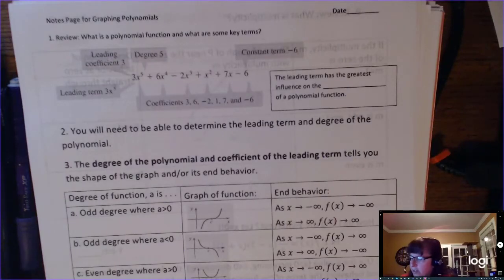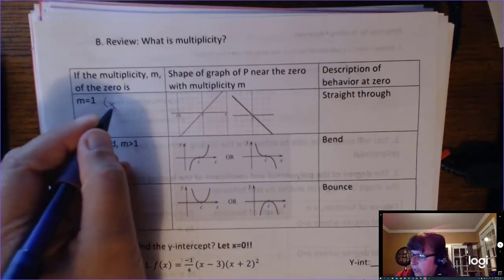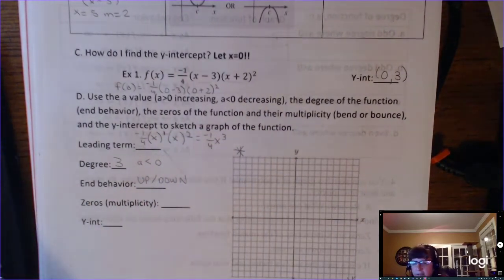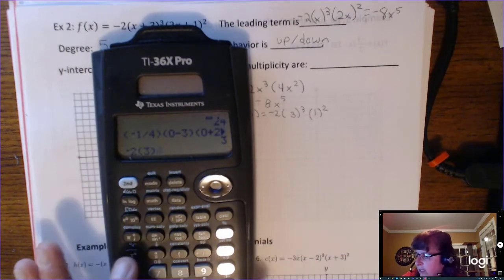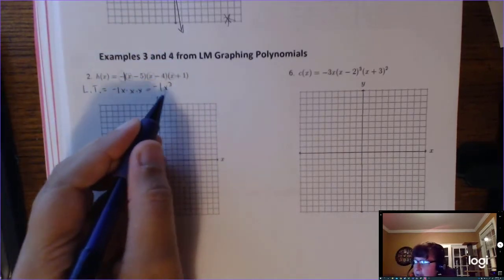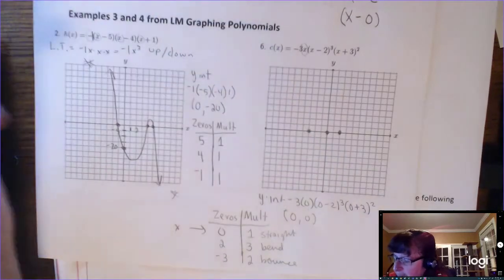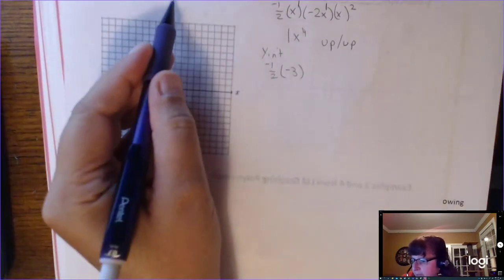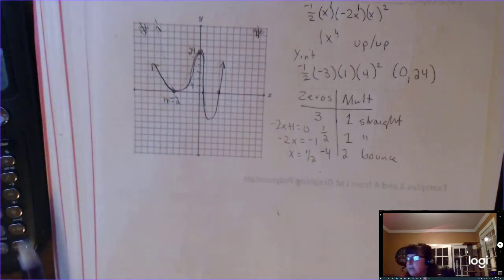graphing polynomials unit 3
WTCC

zeros, multiplicity, leading term, end behavior, bend, bounce, y-intercept, descending order